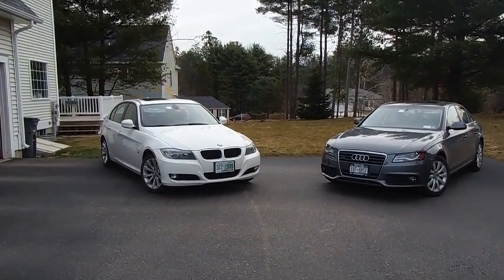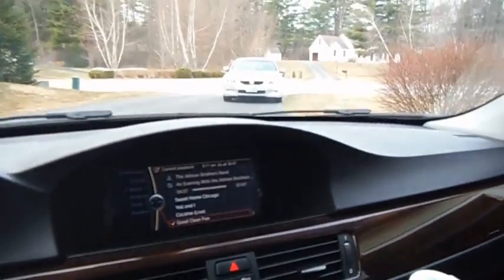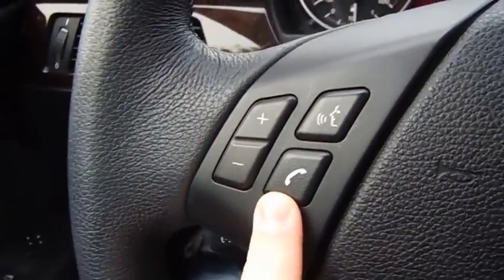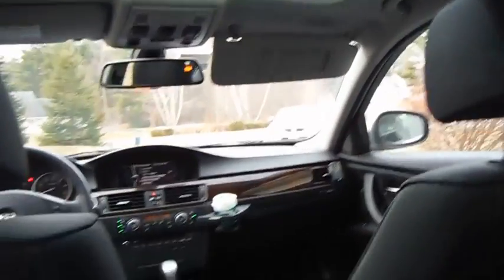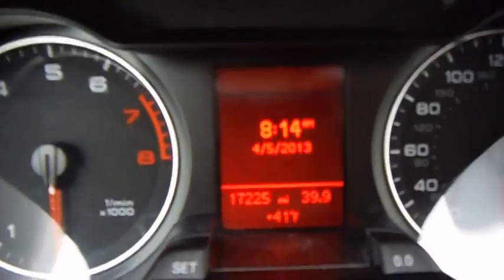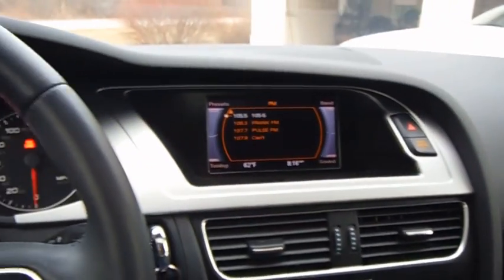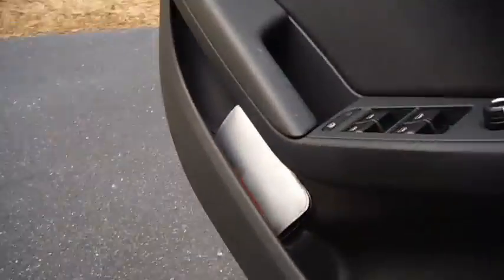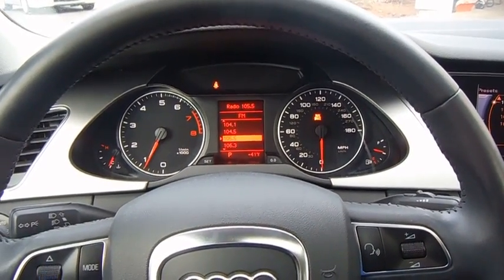2011 BMW 328i xDrive vs. 2012 Audi A4 2.0T Quattro Comparison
A comparison of two very popular German sports sedans! Which would you choose and why? Also, I said in the video that it wasn't going to be a full review of the 328i and it kind of was... oops. My bad haha